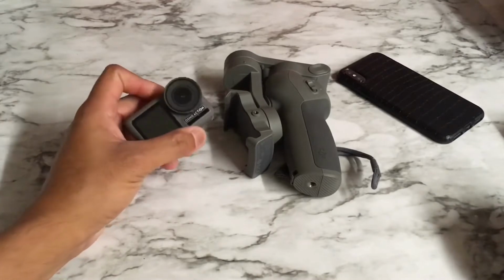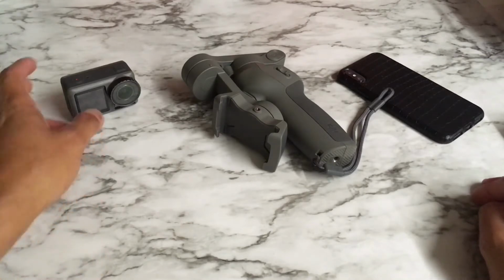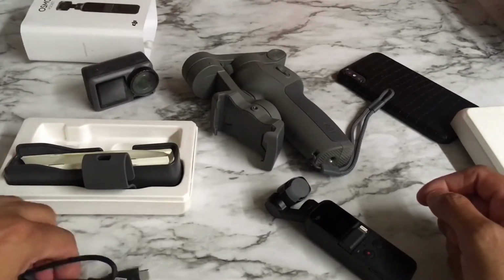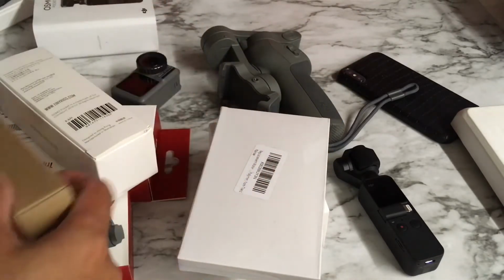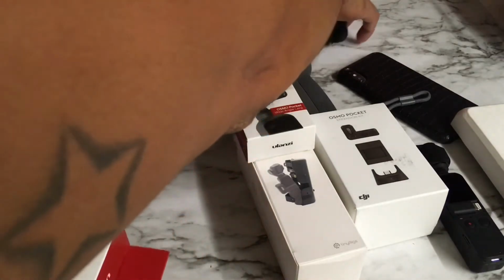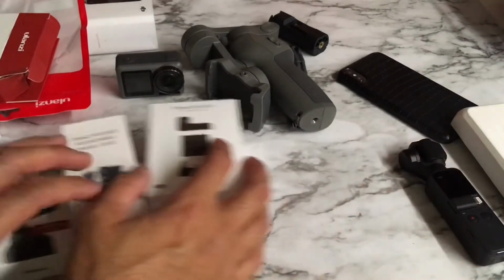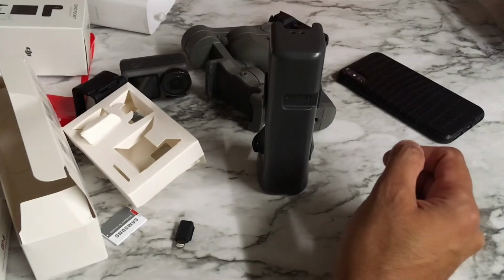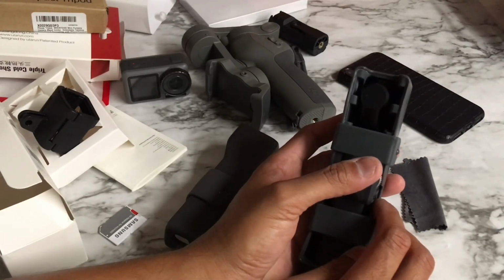Dji Osmo Pocket i’ve purchase it again late of 2019:Here is why!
Got a used Osmo Pocket in good condition and adding a lots of accessories with it les price than a new Dji Osmo Pocket gear kit. DJI OSMO Pocket Part 13 -... tinyRigs OSMO Pocket Pocketable...                                       ULANZI OP-4 Tripod Adapter Base...                                      ULANZI OP-5 OSMO Pocket Wide...                                       Phone Tripod, MOUNTDOG Mini...                                     I recommend this accessories and must have of your Dji Osmo pocket. There’s more that I mention just check up on the Amazon website for a better deal on price.
Osmo￼Action#OsmoPocket#Osmo￼Mobile3